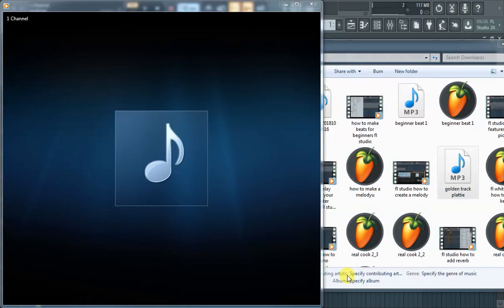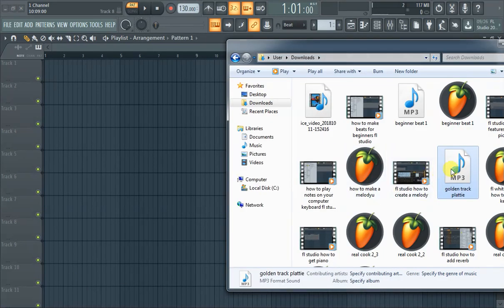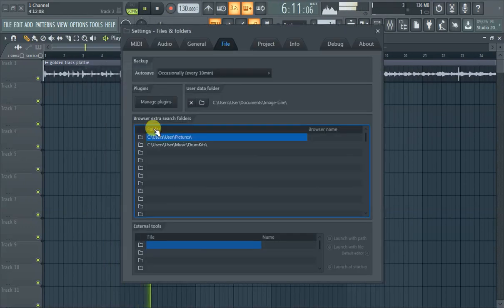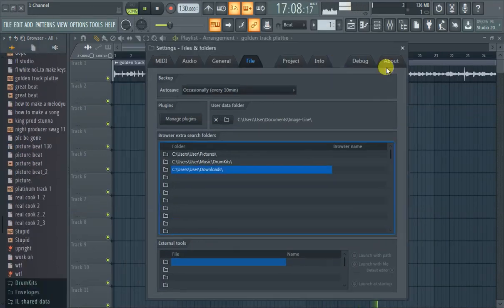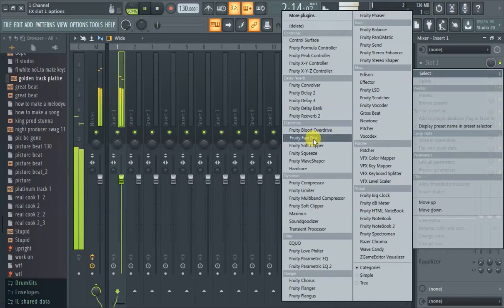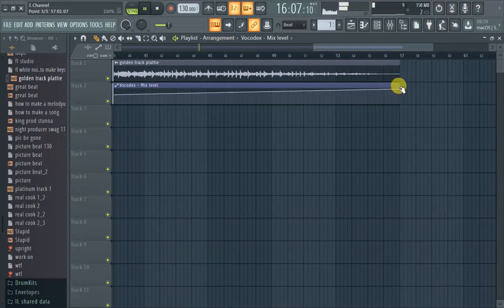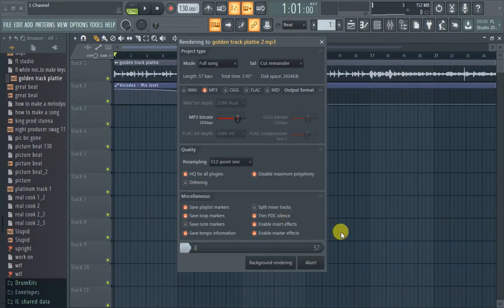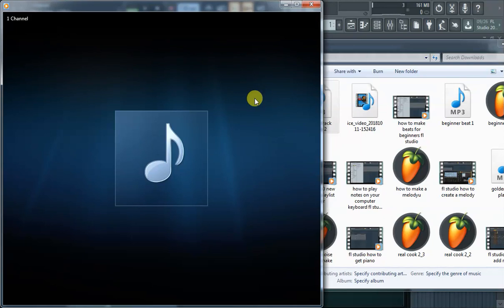How to Import an MP3 FL Studio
This is how you put an mp3 file into your FL Studio playlist. Demonstrated on FL Studio 20, presented by producer Polar.

Note: this does not work on the FL Studio trial version.

It's generally best practice to initially set up a single primary 'master folder' for all samples, and then to store any downloaded sample packs as sub-folders within that master folder.

Which you then add to: 'Options - File settings - Browse extra search folders'

You can then use FL Studio's own internal browser to drag and drop samples from that fixed master folder location into your projects.

The reasons for doing this are primarily to ensure...

A: FL Studio always knows the 'fixed location' of any samples used in projects.

B: To prevent the dreaded 'missing samples' issues that often occur when loading projects which use samples imported from other temporary locations, such as the 'Downloads' folder or the 'Desktop', once those samples are subsequently moved or deleted from those temporary locations.

C: Overall, improved organization of the sample packs (for quick/clear navigation within FL Studio's browser) and more efficient when backing them up, since only that one master samples folder (containing all your other sample packs) need ever be archived, ensuring safe copies of all required sample packs.

One other tip: If you drag and drop samples on to the playlist 'track header' rather than onto the playlist itself, you will be given the option to use them as either 'Audio Tracks' or 'Instrument tracks' ... which will save time by automatically assigning each sample to its own individual mixer track using the newer dynamic naming and colouring workflow.

- Red-Eat